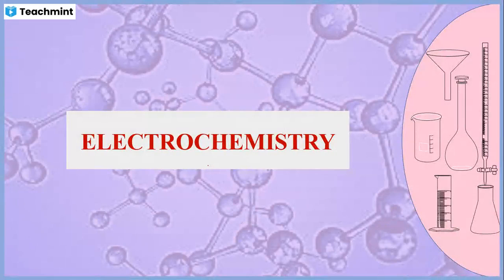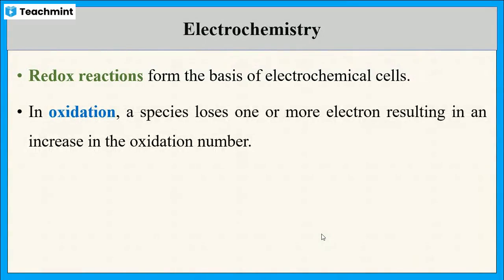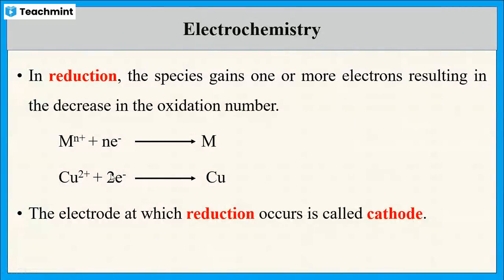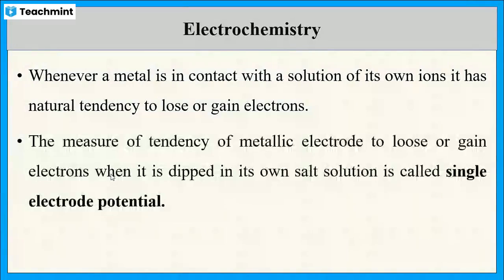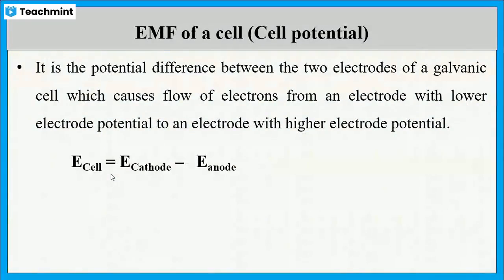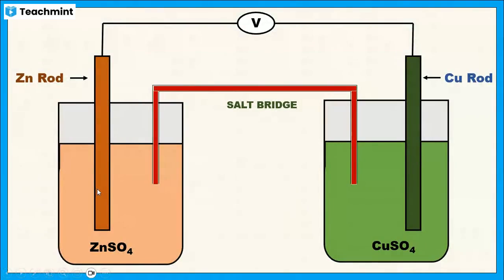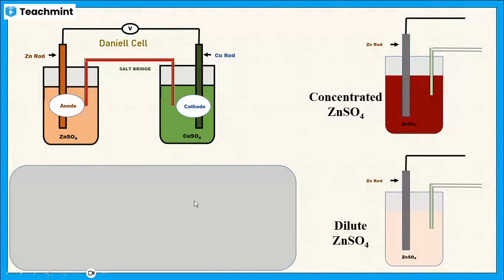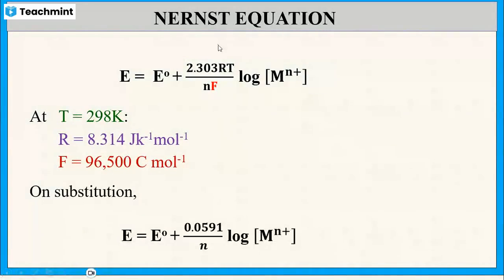Introduction to Electrochemistry